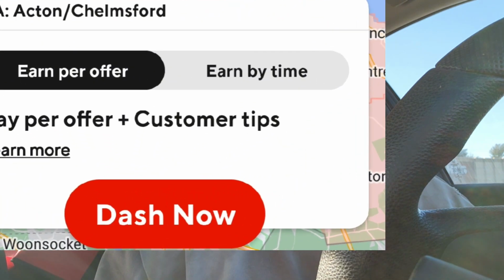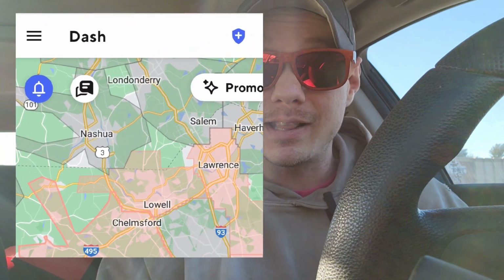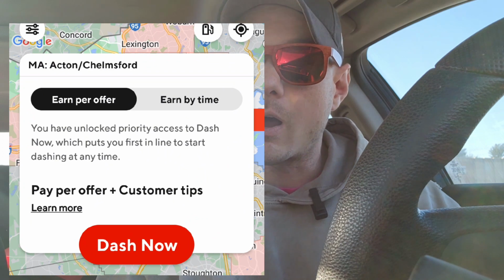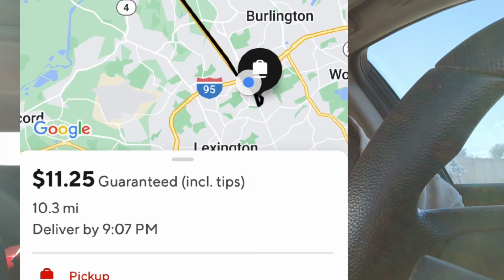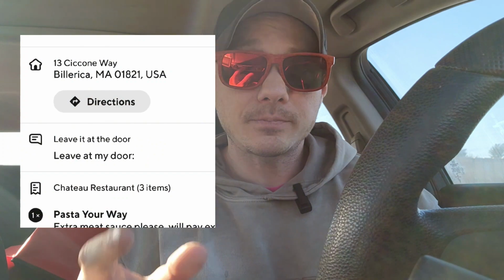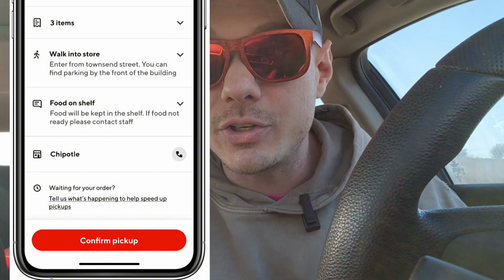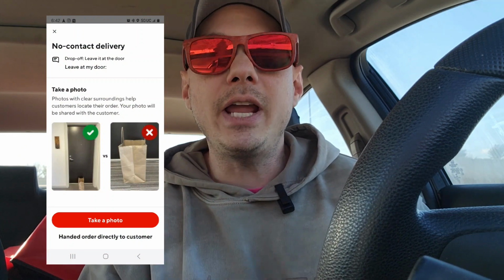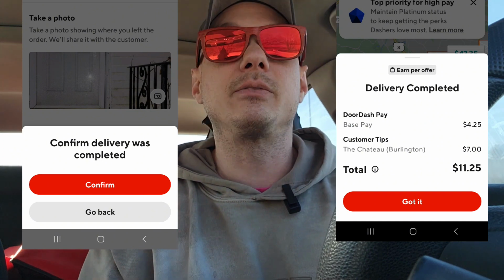How to use the Doordash app complete guide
Absolute basic information on how to use the doordash app and what to do once you become a doordasher. I'm here to help you make 25$ to 30$ an hour part time!